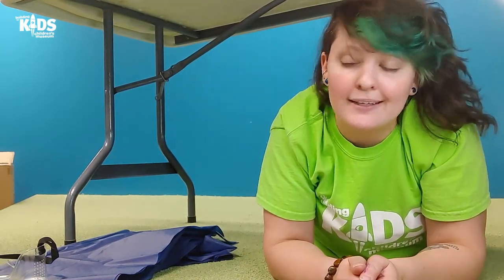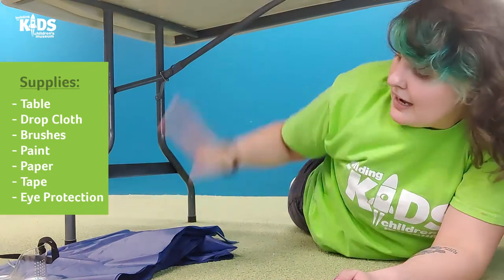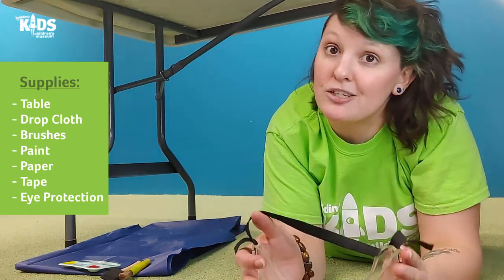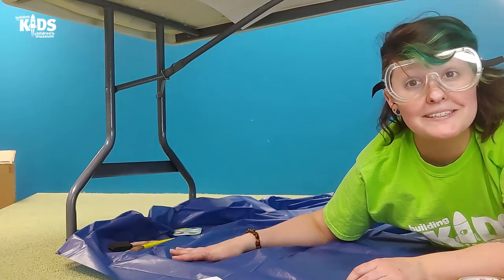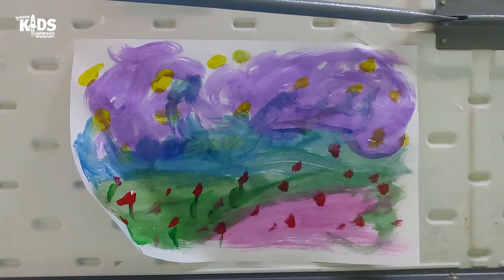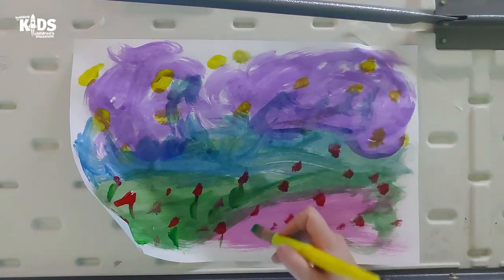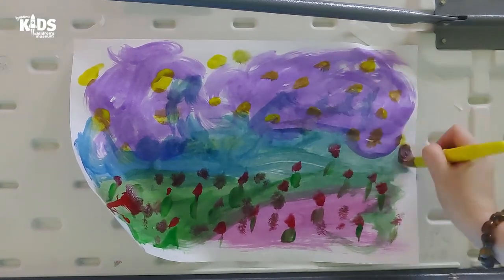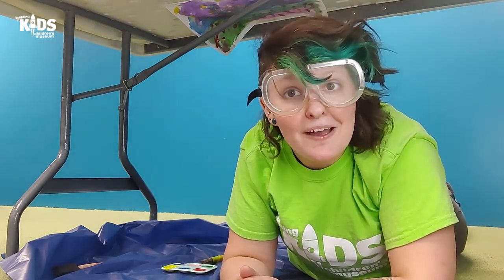Paint Like Michelangelo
Join Michelle for a fun and unique art project! We'll be inspired by Michelangelo and the Sistine Chapel.

For this art project, you'll need:
- a table
- a drop cloth (or something else to catch any paint drips)
- Paint Brushes
- Paint
- Paper
- Tape
- Eye Protection